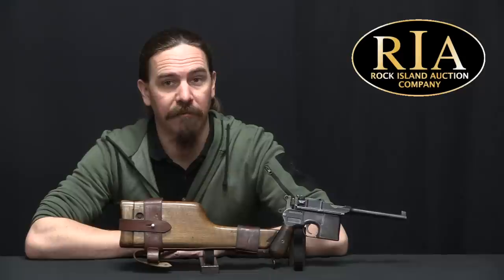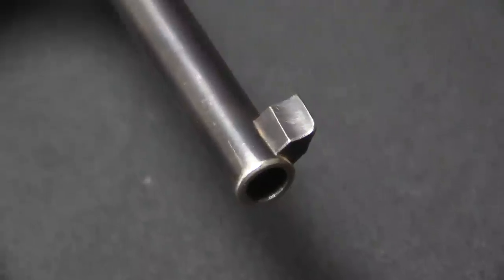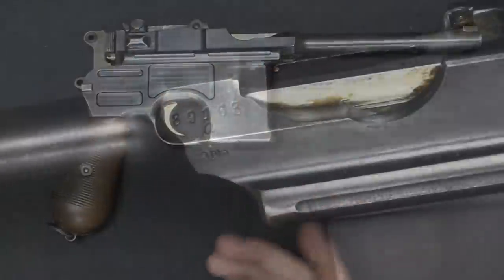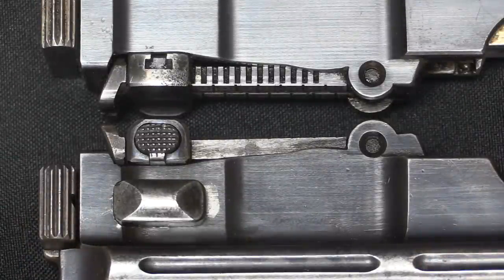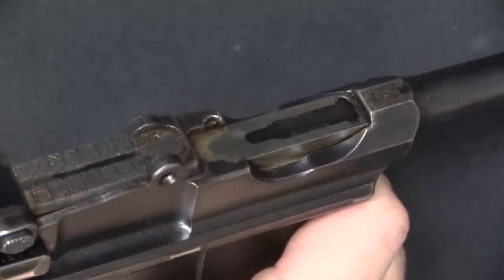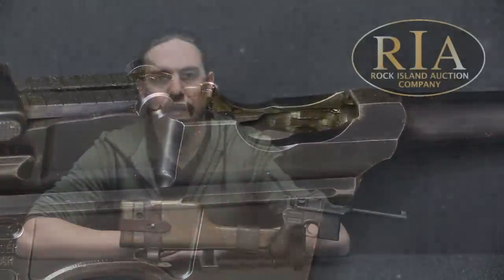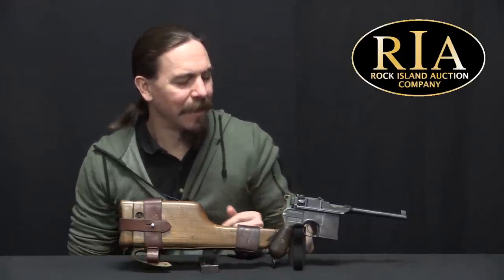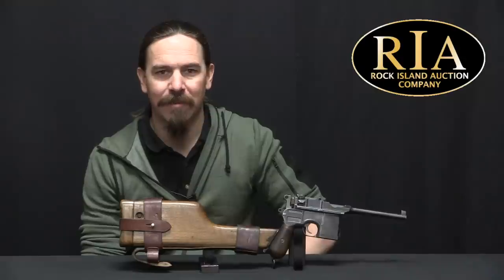Just Too Powerful: The C96 in 9mm Mauser Export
In an effort to widen its potential marked for the C96 pistol, Mauser offered it in 9x25mm (aka 9mm Mauser Export) as well as the much more common 7.63x25mm cartridge. The 9mm cartridge was made by simply blowing out the bottlenecked 7.63mm case to a straight walled type and loading a 126gr bullet. The two cartridges has the same muzzle velocity (1360fps) and effectively equal ballistic coefficients, so the rear sight graduations were left unchanged (a very clever design feature!). In fact, the only distinctive feature of the 9x25 model aside from its bore and chamber dimensions was the addition of a small divot to the follower to improve feeding with he straight walled case.

Only about 150 examples of 9x25mm C96 appear to have been produced, based on the surviving Mauser order books. The cartridge  was also used in the experimental C06/08 Mauser pistol, but it was really too powerful for pistols at the time and found a better home in submachine guns. The Swiss and Austrians both adopted it for SMG use (in the Steyr MP30/34 and the SIG/Kiraly guns).

Mauser Export C96 pistols are found with serial numbers in these ranges:
28,000
78,000
88,000-90,000  (with an “a” suffix)
176,000-180,000

Forgotten Weapons
6281 N. Oracle Box 36270